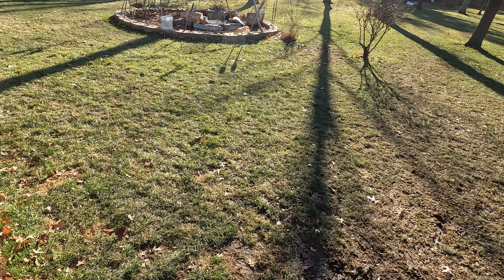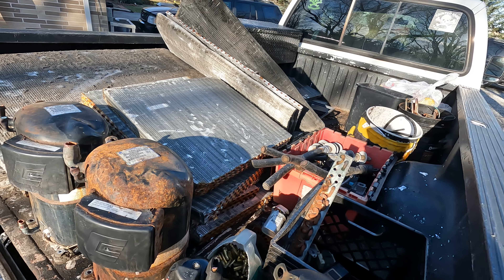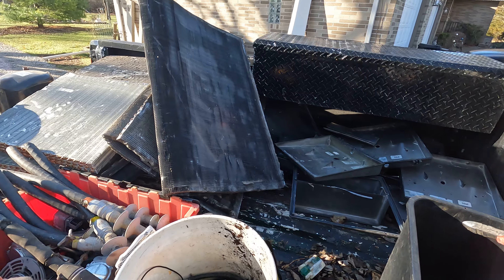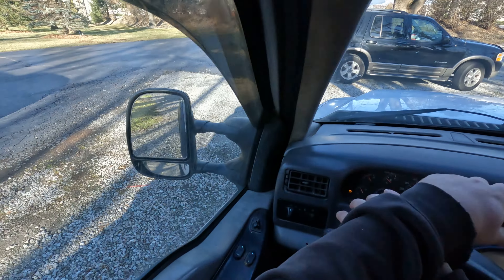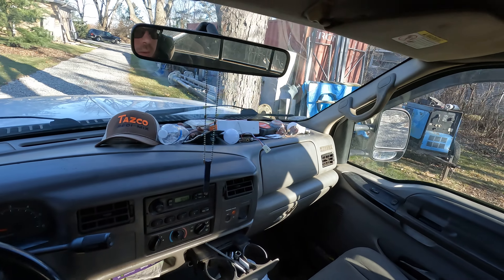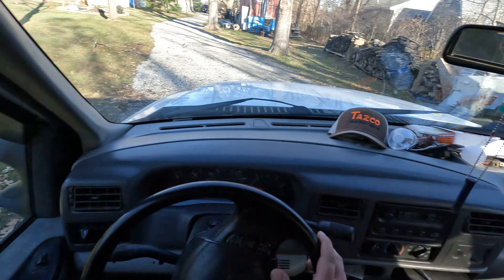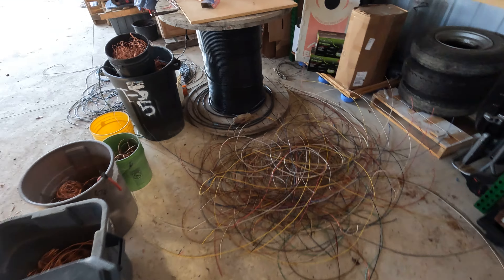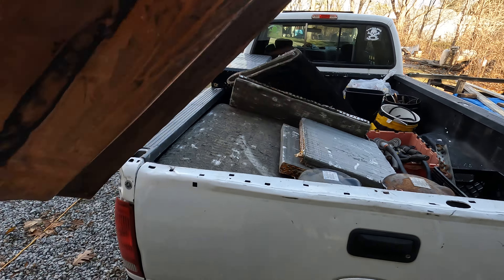Getting ready for a huge non Ferris scrap load.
Hello everyone I'm Jimbo and I'm a scrap metal recycler. I enjoy stripping wire, breaking electric motors down, and also air conditioners. We recycle steel, aluminum, copper, brass, iron, and electronics.